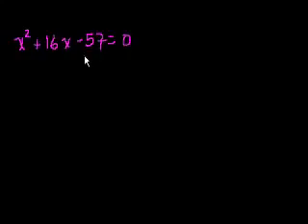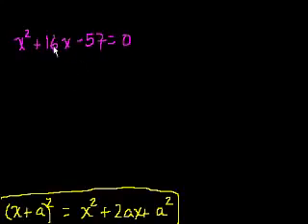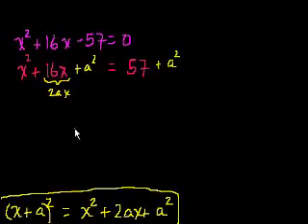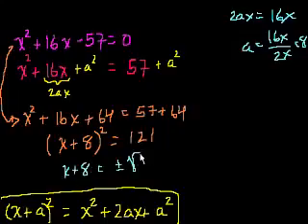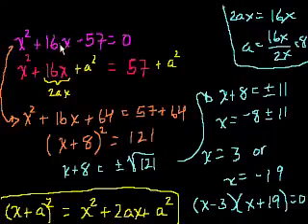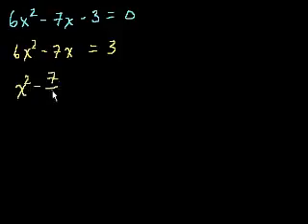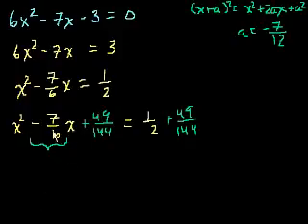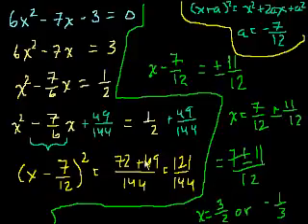Completing the square